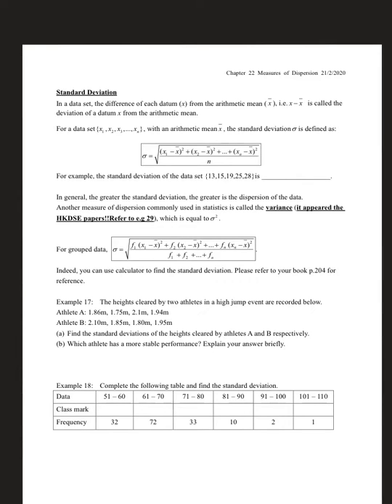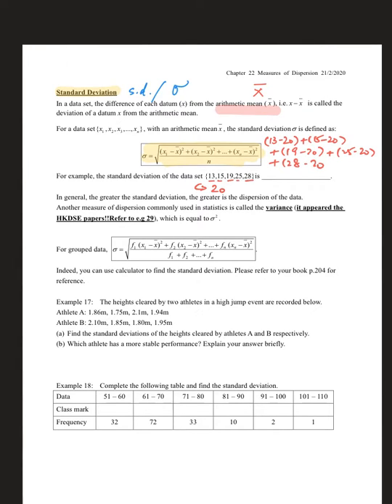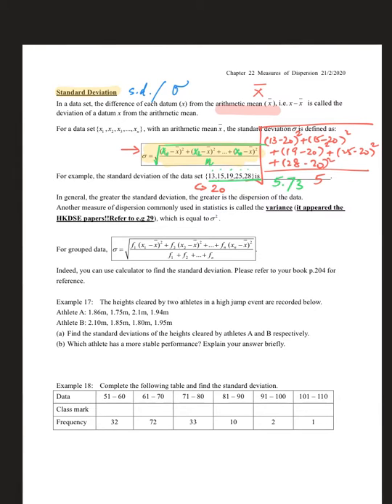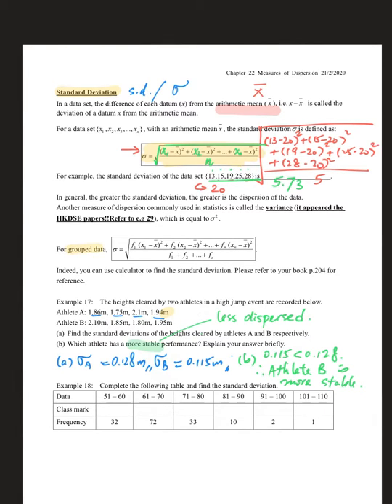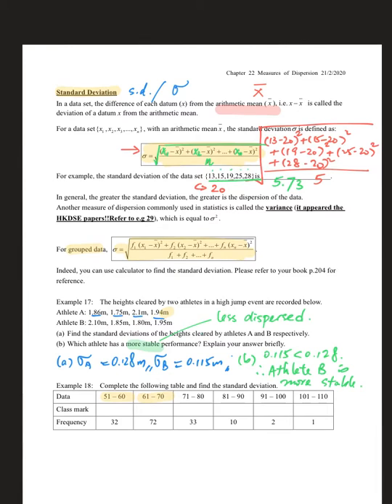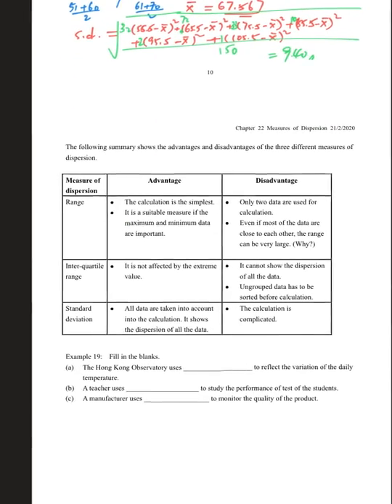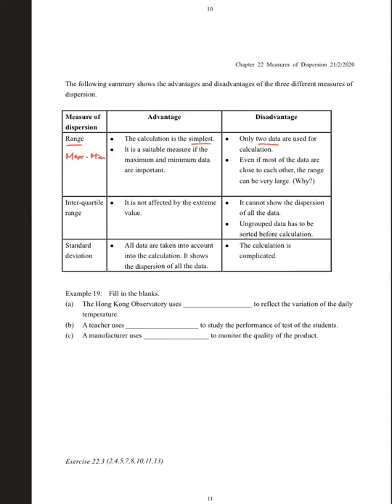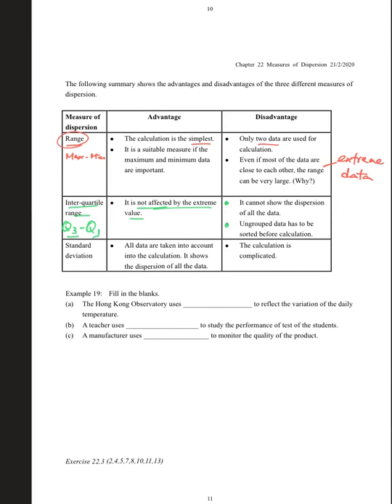Measures of dispersion Part 3